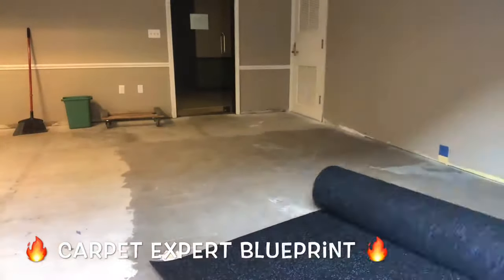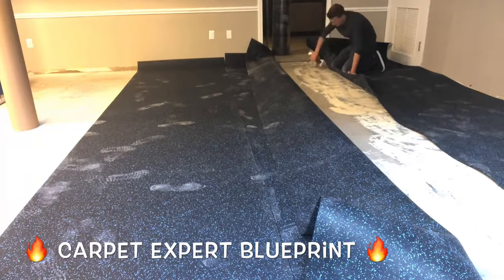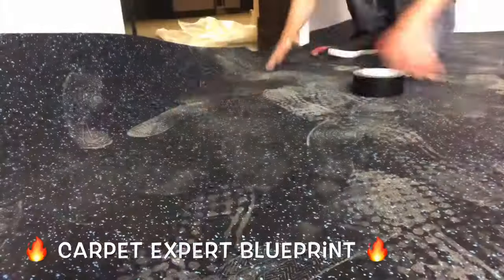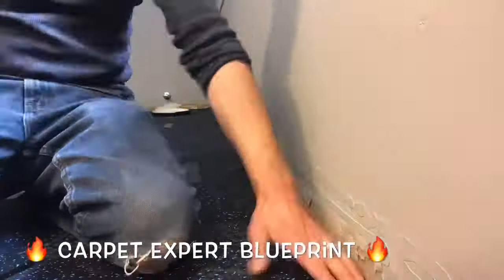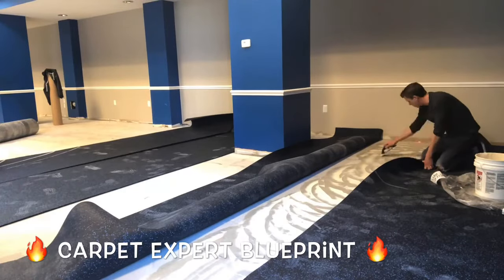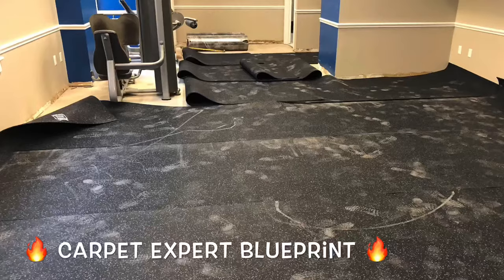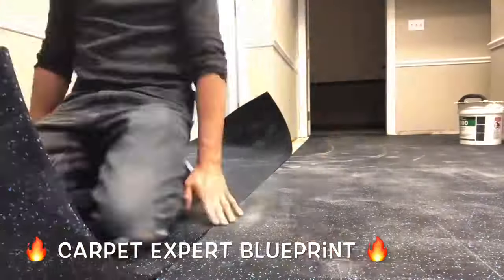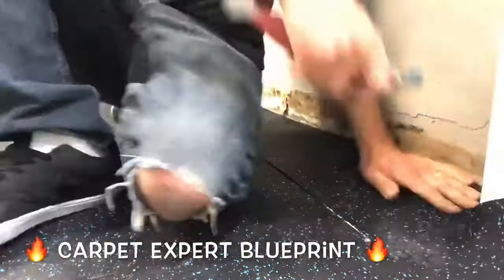🔥 How To Install Rubber Gym Flooring 🔥 What To Expect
In this video I share how to install rolled rubber gym flooring, how much you can expect to pay for installation a few tricks to have a successful installation